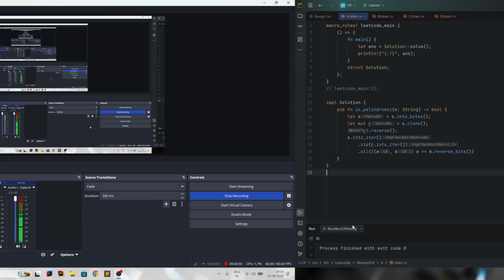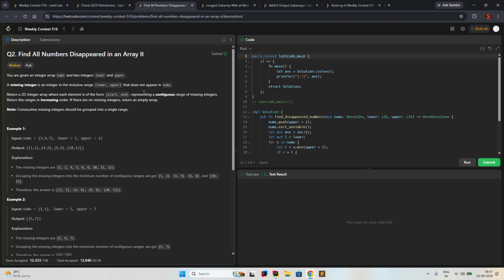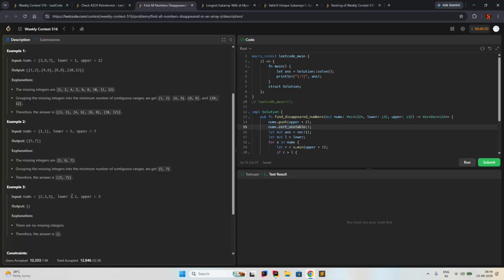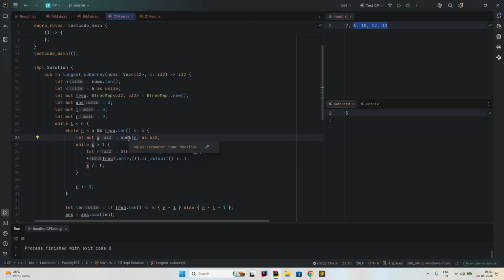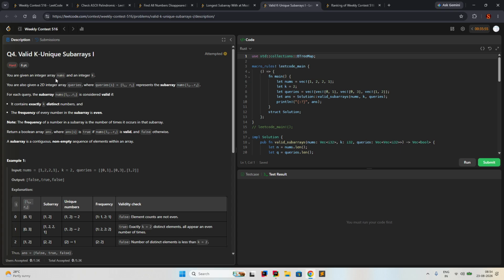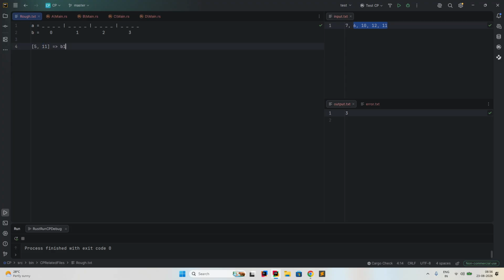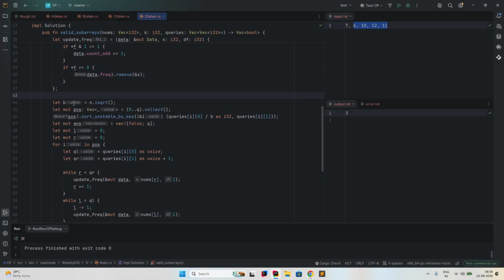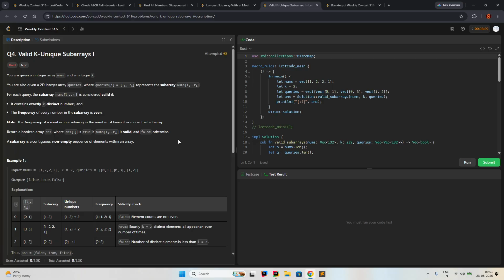Leetcode Weekly Contest 516 [A-D (D not accepted) with Discussion at End]